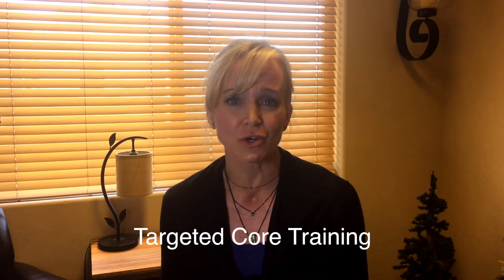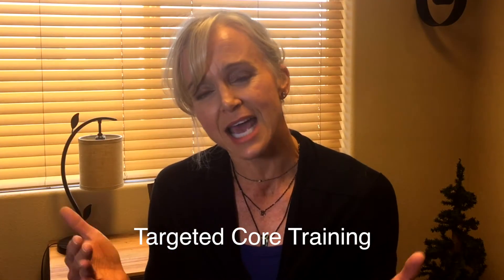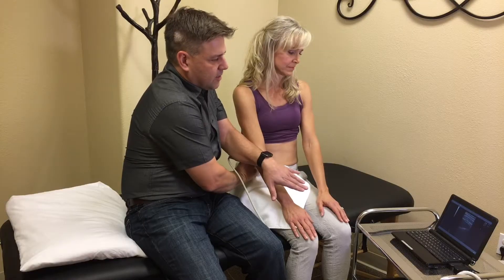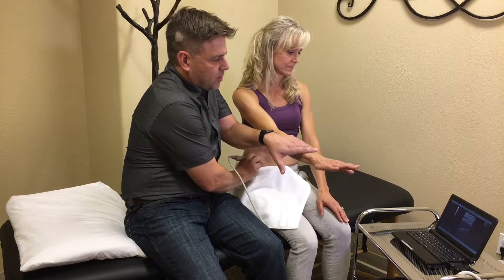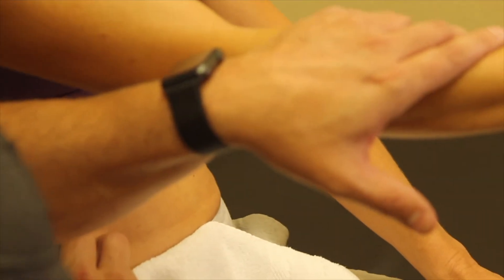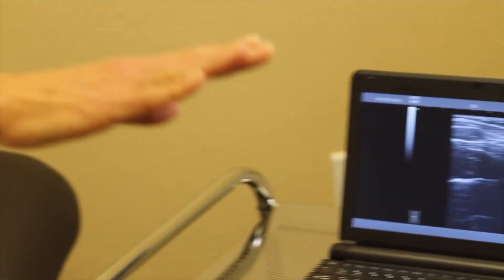What is Targeted Core Training?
Targeted Core Training is using diagnostic ultrasound to see core function. When strengthening your core muscles or abdomen seeing how your muscles engage in real time enhances any program and speeds up core activation, strength, power, and recovery.